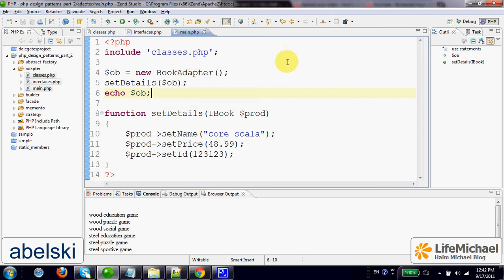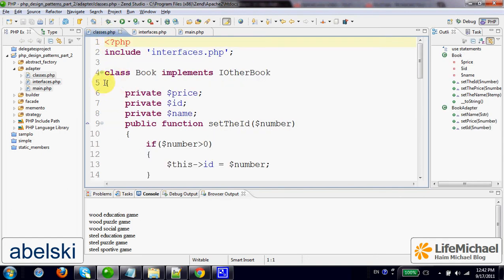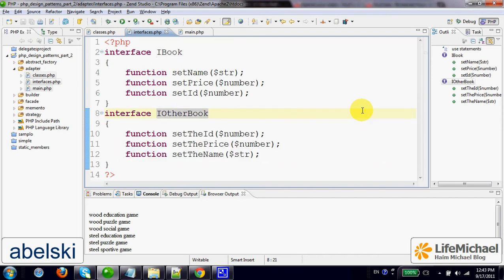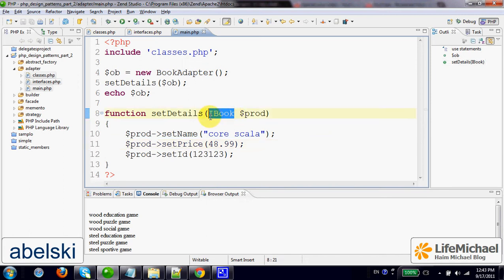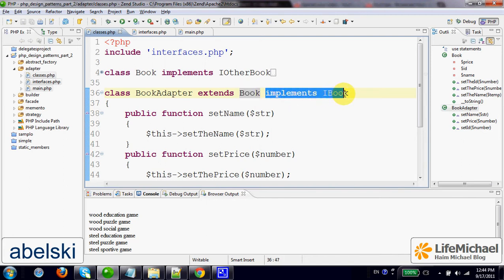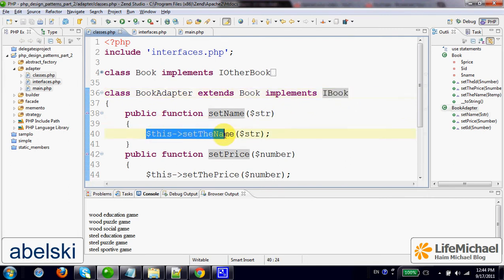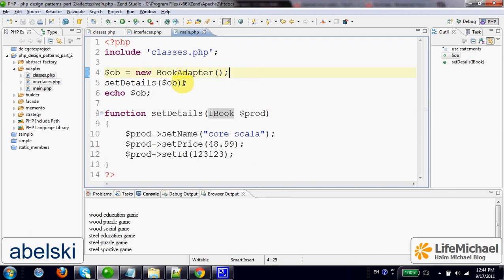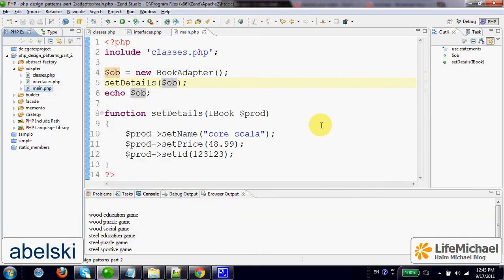The Adapter Design Pattern in PHP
This video clip explains the Adapter design pattern and its implementation in PHP.